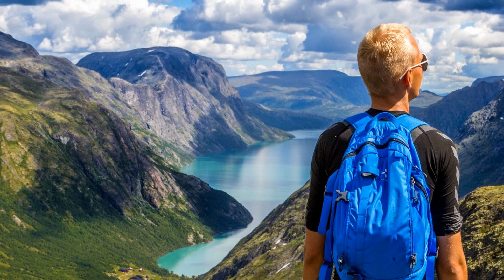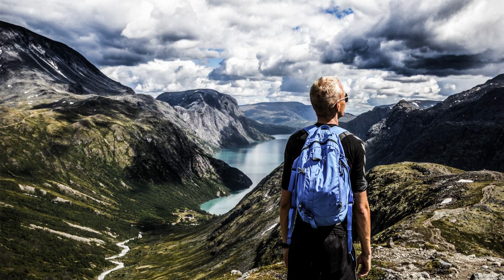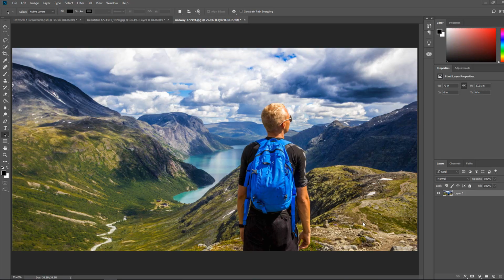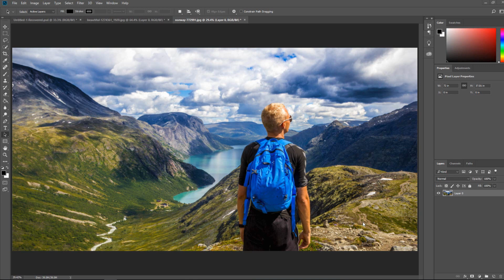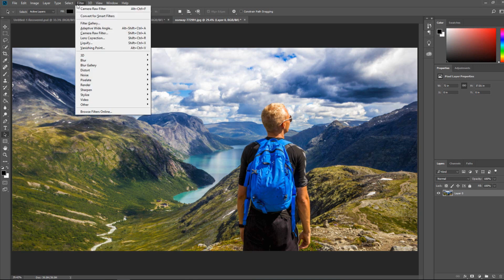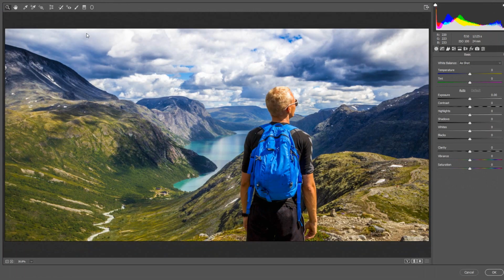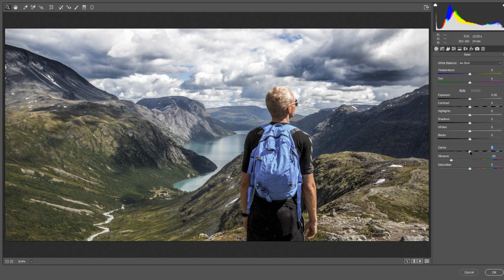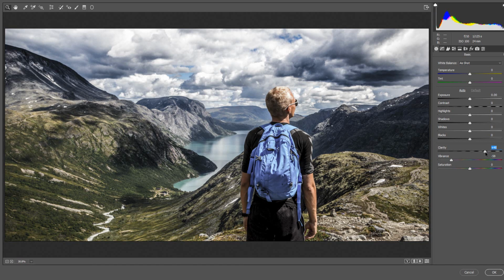How to create a Bleach bypass effect in Photoshop using Camera RAW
How to create a Bleach bypass effect in Photoshop using Camera RAW. In this Photoshop tutorial, I will show you how to apply a Bleach Bypass effect to an image.
So what is Bleach Bypass? Bleach bypass is a technique used with color film in which the bleach step is skipped, resulting in a high contrast, low saturation effect.

Photoshop Books: